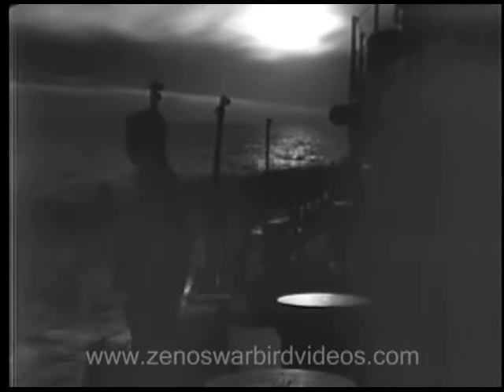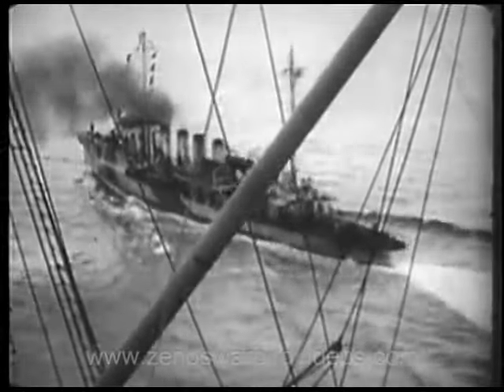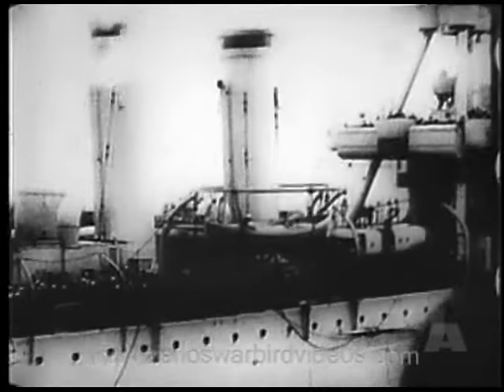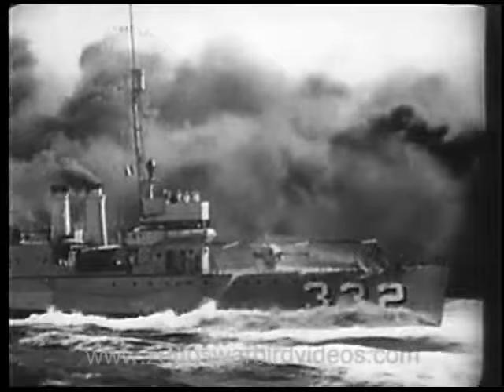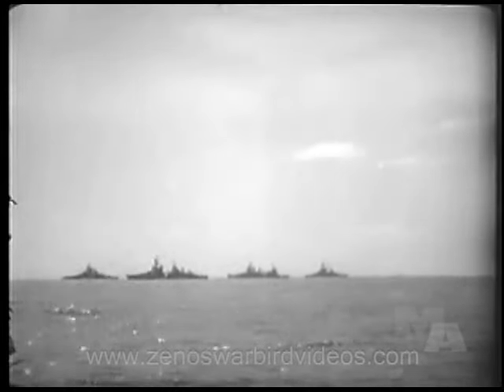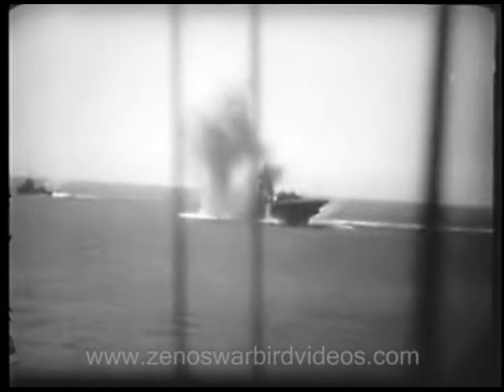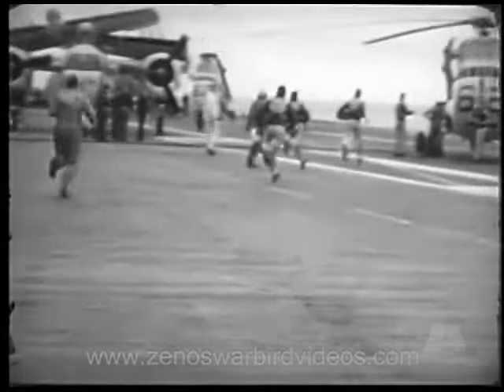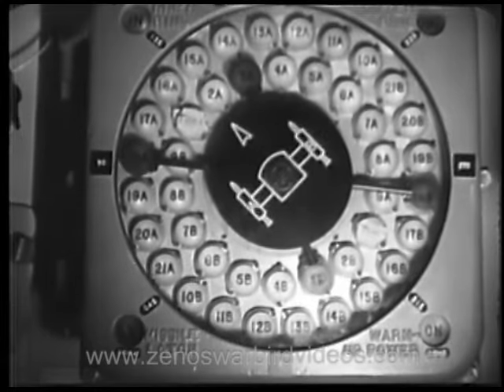U.S. Navy Destroyers – Greyhounds of the Sea (1966)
Get this video & nine more on our "Tin Cans, Cruisers, Battle Wagons & Flat Tops" DVD
Narrated by the legendary actor & ex Marine Corps DI, Jack Webb, this fascinating documentary covers the history of “Tin Cans” from the US Navy's first “Torpedo Boat Destroyer,” the U.S.S Bainbridge (DD-1) in 1903 to modern guided missile and ASW Destroyers operating in Hunter/Killer groups in concert with Aircraft Carriers. Excellent archival footage from World Wars I & 2 along with captured films from inside U-Boats. Particularly interesting are the differing roles played by Destroyers in the Atlantic and Pacific Theaters in World War 2. Another highlight is the heroic attack of Destroyer Squadron Des Ron 106 against the battleships Japanese fleet in the Battle of Leyte Gulf.
Zeno
Zeno's Flight Shop DVD Store – Worlds Largest Selection of WW2 Videos on DVD